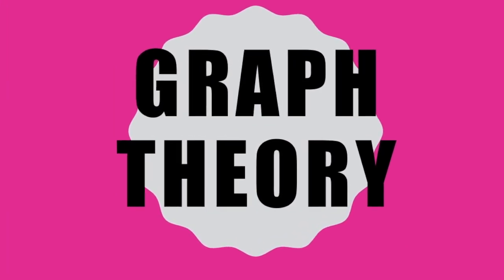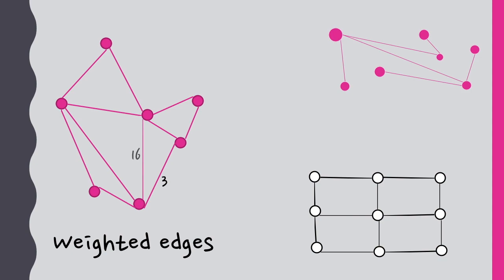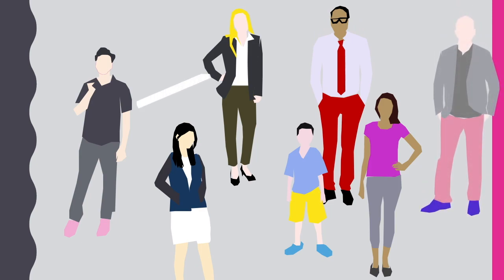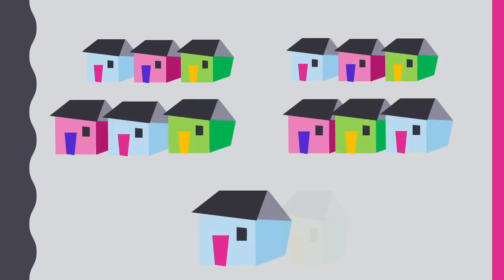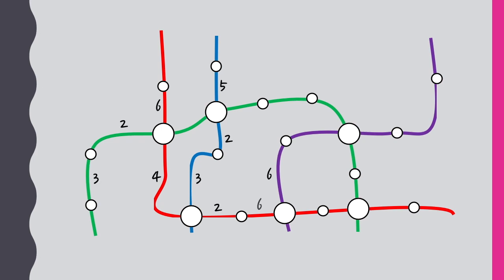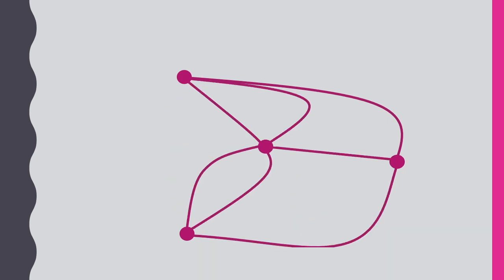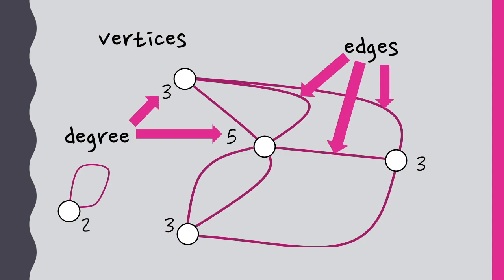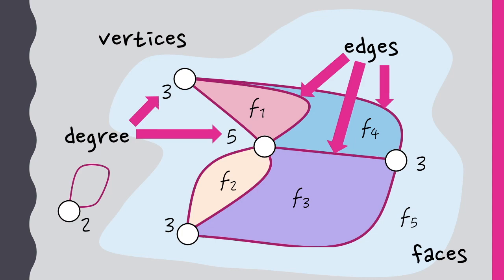Graph Theory terminology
A short introduction to graph theory and some of the important terms.  Developed for the subject SIT176 at Deakin University and the open access book "Mathematical Reasoning and Investigation" by Simon James and Chris Rawson

Character images, Except "Woman with blue blazer, white skirt, black hair" [0:09-0:12] and [0:43-1:10] and car and giraffe icons [1:17-1:24] are all © Getty used and modified by Deakin University under licence.

Image of Haken and Appel [0:13-0:18] is used and adapted with permission from University of Illinois Urbana-Champaign.

Sir Francis Guthrie Icon [1:17-1:24] is modified from a photo by Paul Venter (public domain) Paul venter,

All other images, animation, music and editing by Simon James (Deakin University) CC-BY-NC 4.0